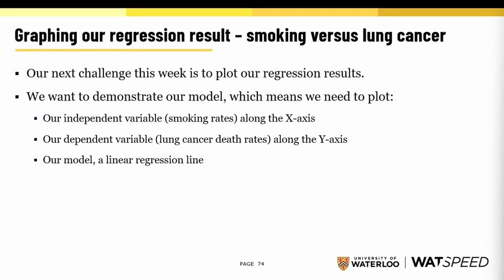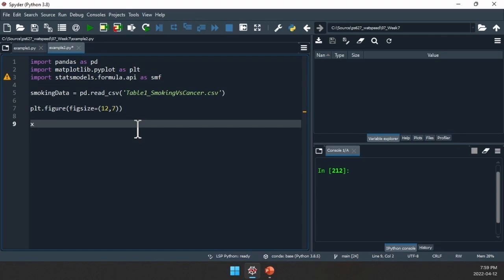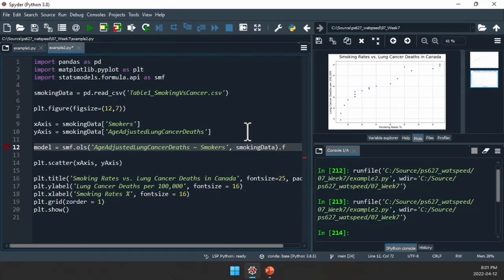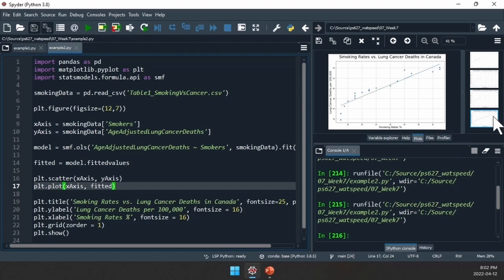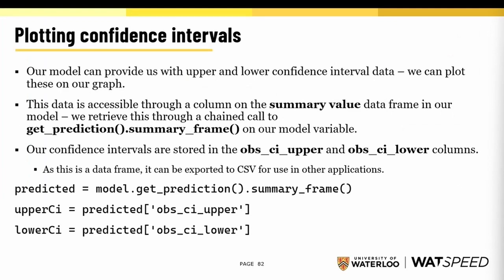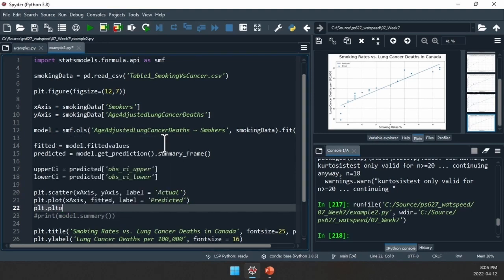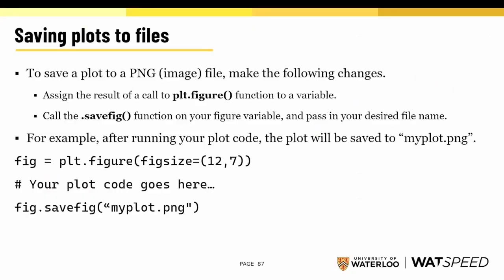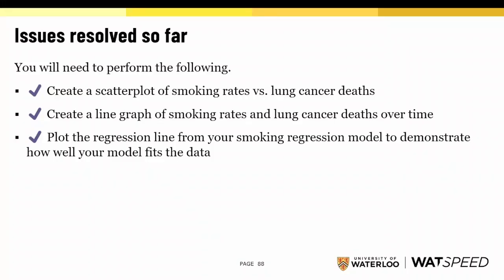Graphing Regression Results